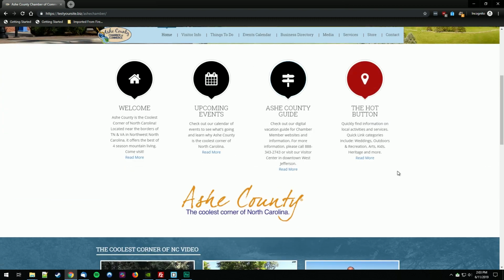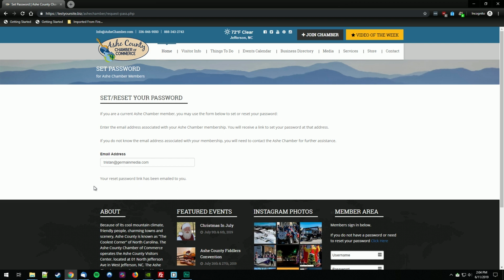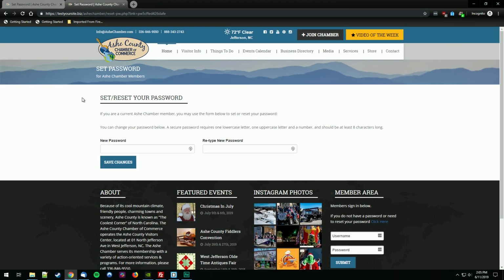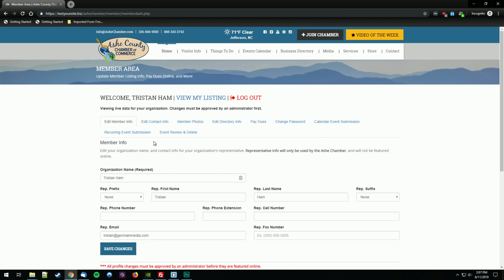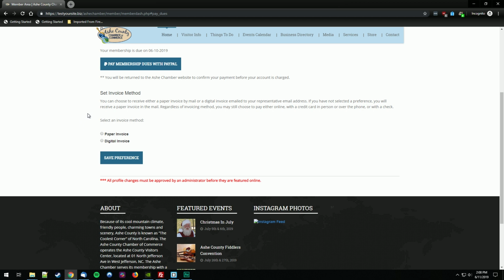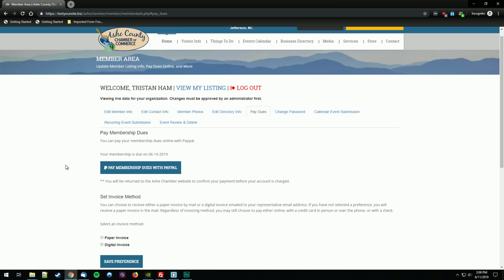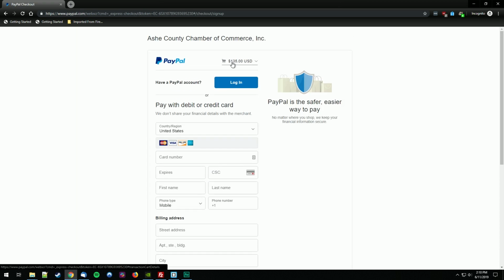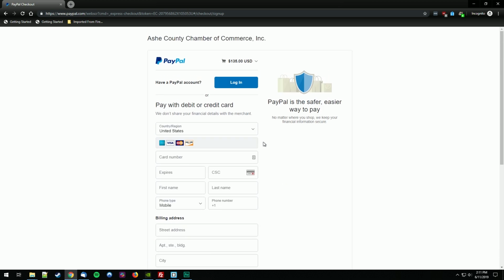Ashe Chamber of Commerce - Member Website Tutorial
As a member of the Ashe Chamber of Commerce, you can access thru your membership data, pay your yearly invoice, and update your member directory information.

Here is a tutorial on how to do it.